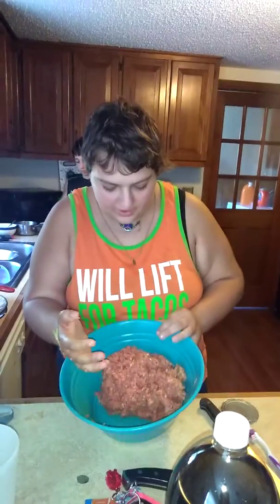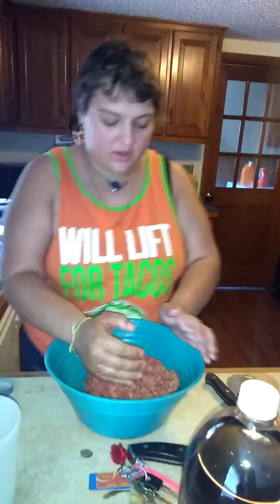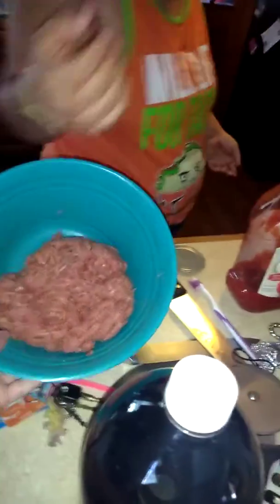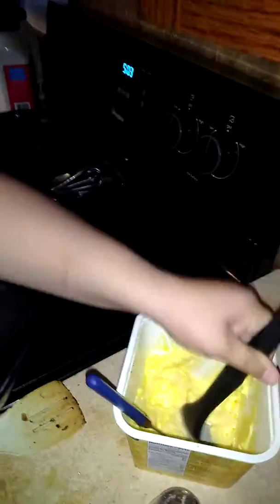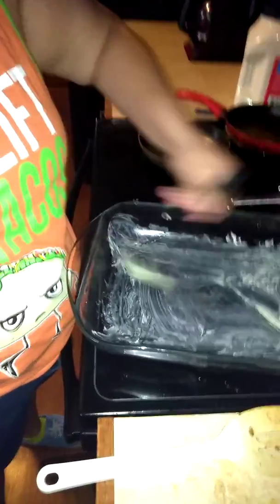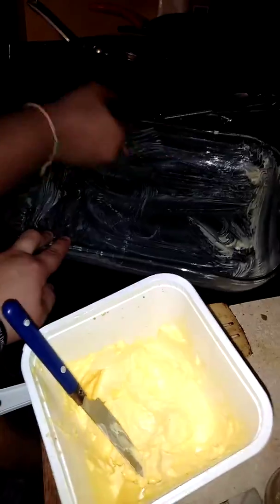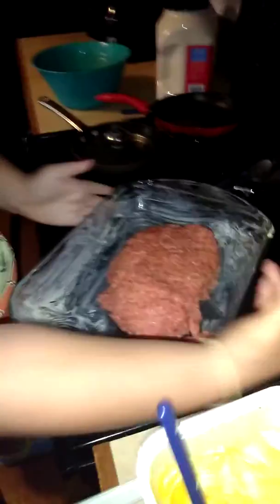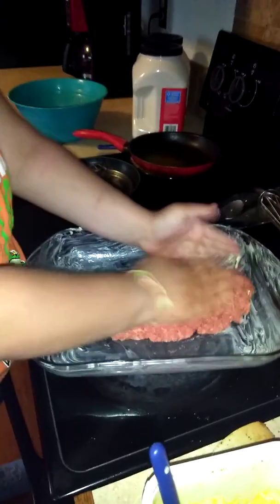Meatloaf part 1- Meat Mixture